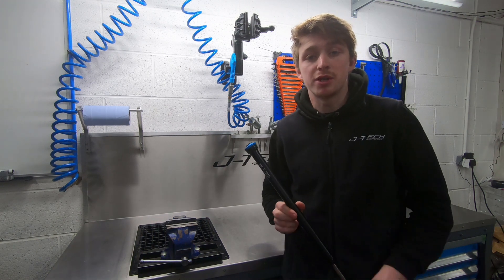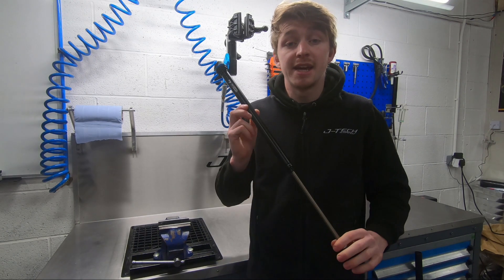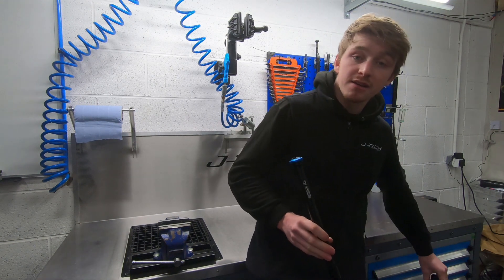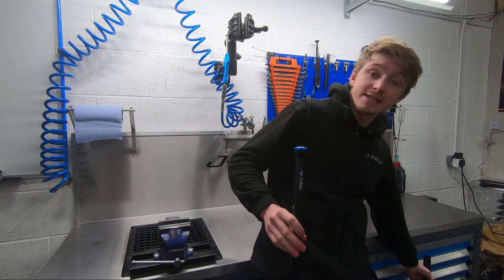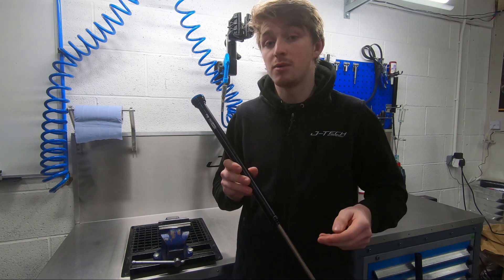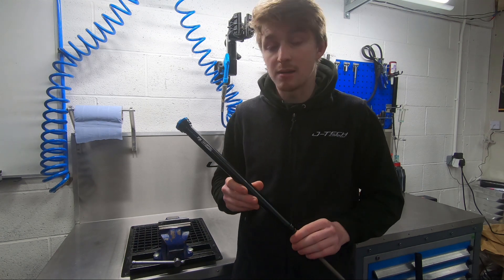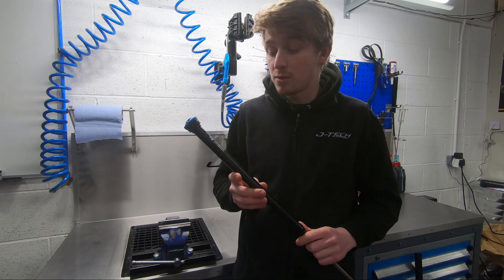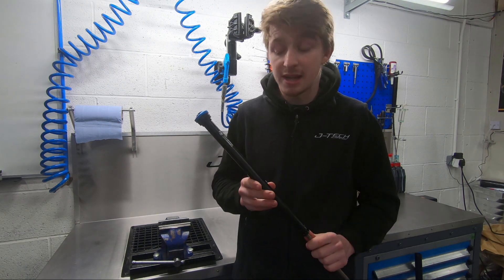Fox's Best Damper Yet? - GRIP2 Damper upgrade - Workshop Talks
Next-Generation Sealed Cartridge FIT Damper:

GRIP2 is our next-evolution sealed cartridge FIT system, our highest performing gravity-focused damper. The new damper shares its roots with the original GRIP architecture, but has been seriously enhanced with all-new technology: 4-way adjustability, VVC high-speed rebound circuit, high-performance mid-valve, and overall friction-reducing treatments.

Free Tuning:
We offer a calculated tuning service – using endless data acquired from hours of testing and data logging, we can make calculated and informed decisions on what settings, revalving and modifications are suitable for you. Your suspension will be thoroughly tested with our dyno facilities and tailored to you and your riding style.

Key Features:

Damper: FIT GRIP2  - HSC, LSC, HSR and LSR

NEW FIT GRIP2 damper with 4-way high- and low-speed compression and rebound damping